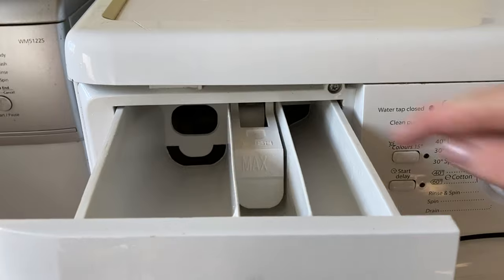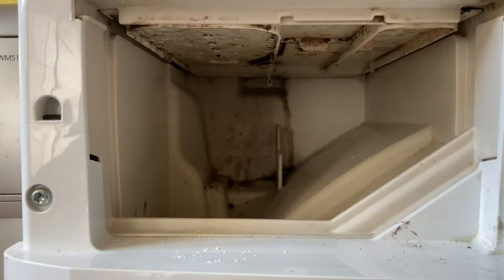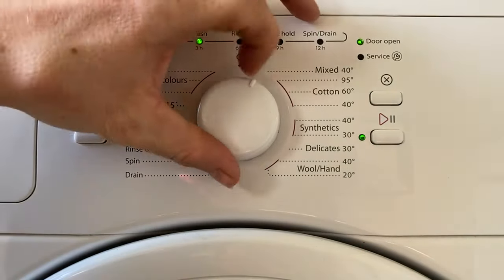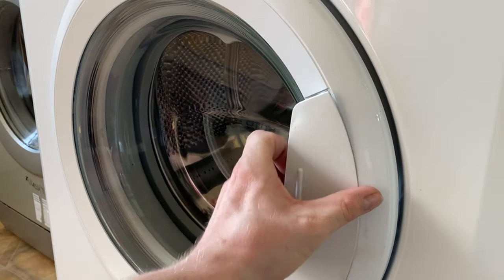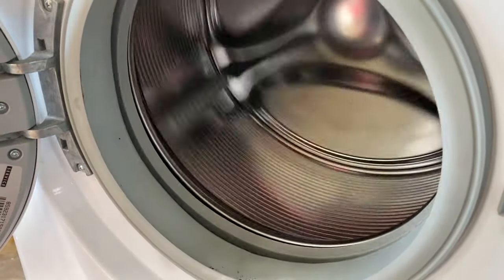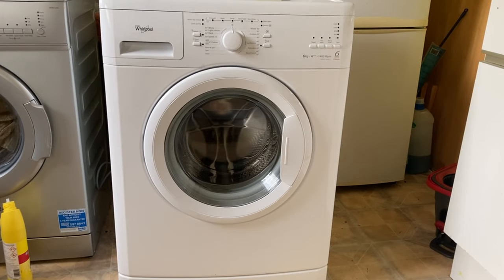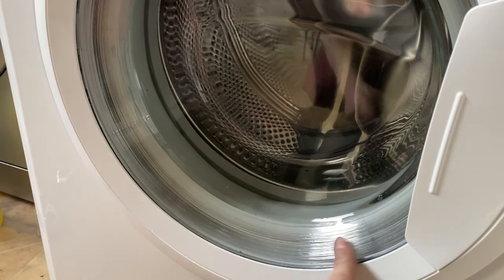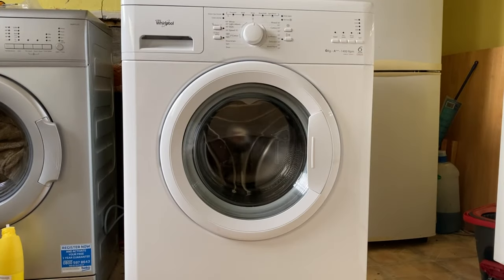Whirlpool 6th Sense Colours WWDC6400/1 First Look & Clean Up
first look & clean up of this whirlpool WWDC6400, sold as working, however later developed a board fault where it would not engage the inlet valve so was later scrapped, wash videos soon